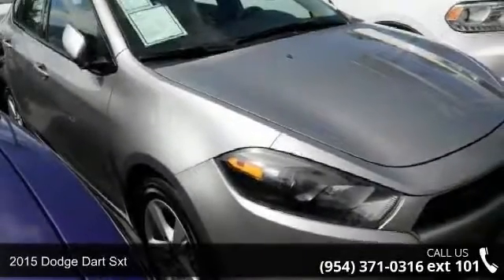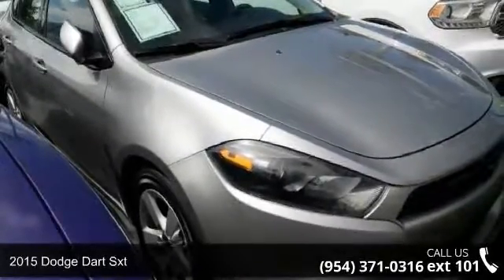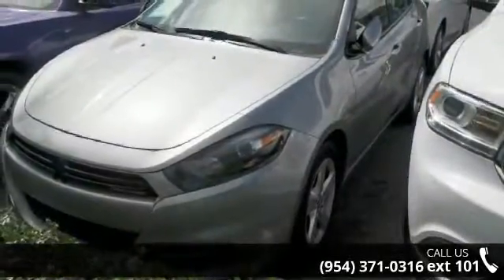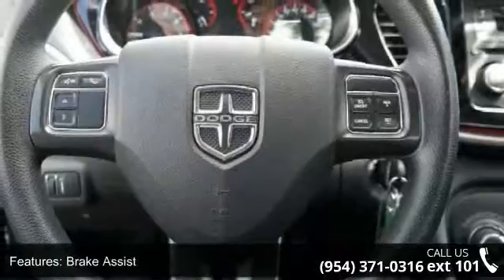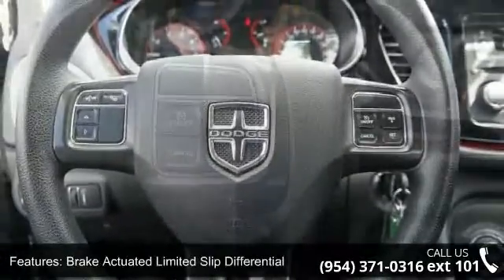2015 Dodge Dart SXT - Joey Accardi - Pompano Beach, Fl 3...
Just lowered by $1,000!!! Fun and sporty! CARFAX 1 owner and buyback guarantee... New In Stock!!! Isn't it time you got rid of that old rattletrap and got behind the wheel of this fine Vehicle** Safety equipment includes: ABS, Traction control, Passenger Airbag, Curtain airbags, Knee airbags - Driver and passenger...Other features include: Bluetooth, Power locks, Power windows, Air conditioning, Cruise control...  Free Carfax